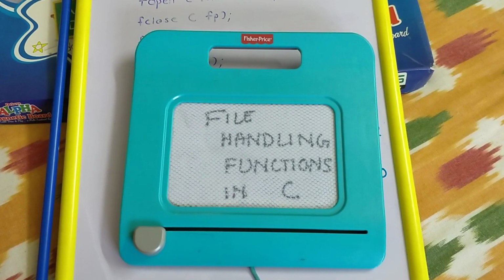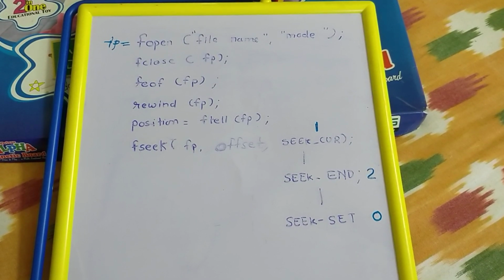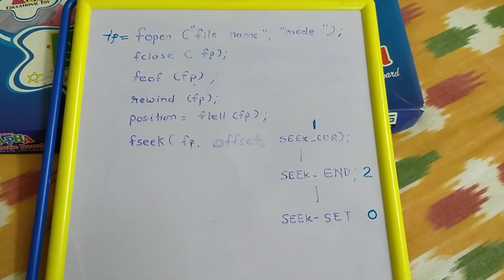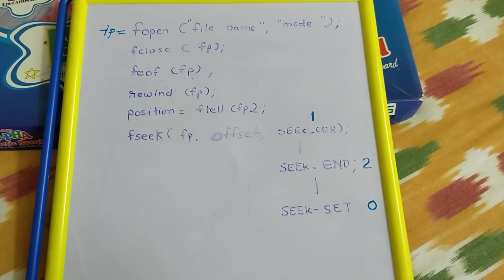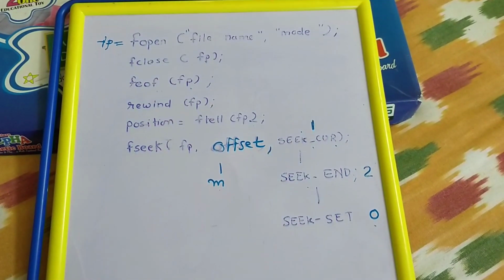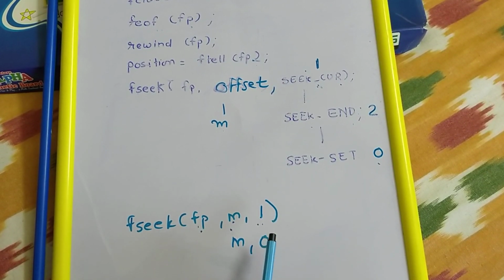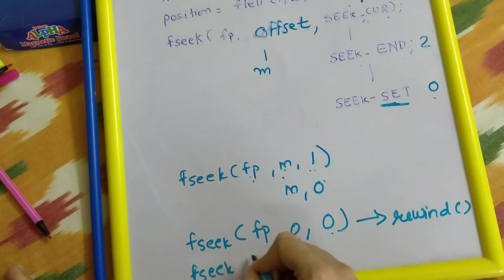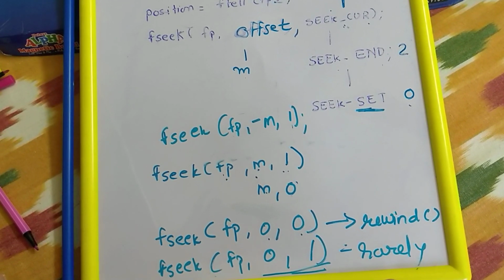File Handling Functions in C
Quick Revision of C File handling functions